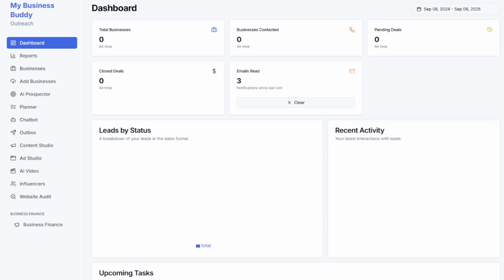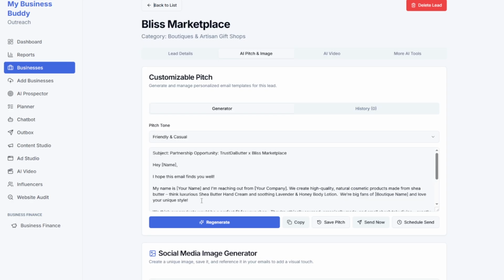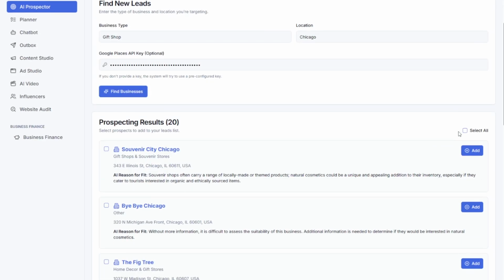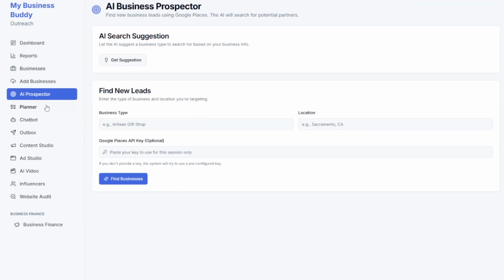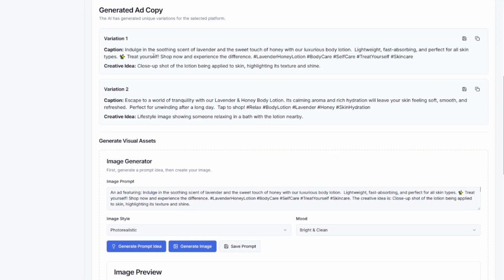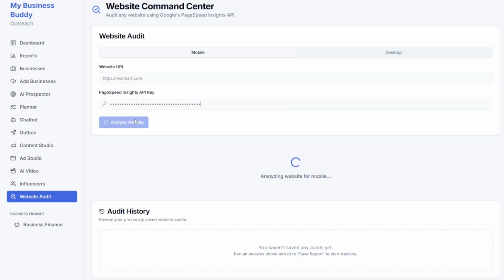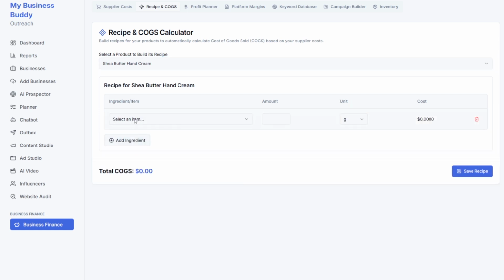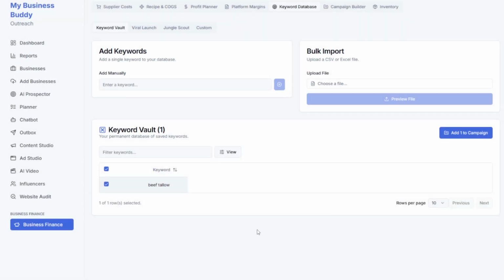Run Your Entire Business with one AI Tool 🚀 (Looking for Beta Testers)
Running a business used to mean juggling multiple apps one for outreach, another for ads, spreadsheets for finances, random AI tools for copy, and endless tabs open. I got tired of the chaos.

So I built my own all-in-one platform that brings it all together:
✅ Dashboard – track leads, performance, and activity at a glance
✅ Reports – see what’s working and what’s not
✅ Outreach + AI Prospector – find and manage leads automatically
✅ Content Studio + Ad Studio – create, organize, and launch content and ad campaigns with AI
✅ Business Finance – profit planning, PPC insights, supplier costs, and more
✅ Chatbot + AI Video – built-in AI assistant and quick content generation
✅ Website Audit + Influencers – optimize your site and manage partnerships

The goal was simple: stop paying for (and switching between) 6 different apps. Now, I run my entire business from one place and I’m finally sharing it.

⚡ It doesn’t even have a name yet, but I use it every day to save time and make smarter business decisions.

👉 Looking for beta testers! If you’d like early access and want to help shape the future of this tool, please fill out this form: